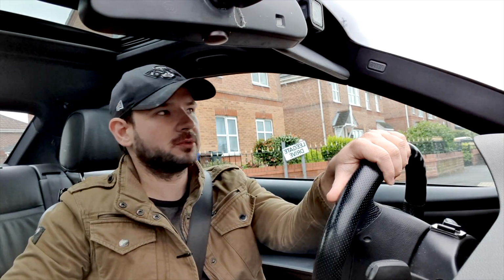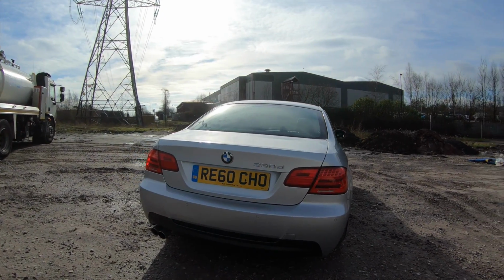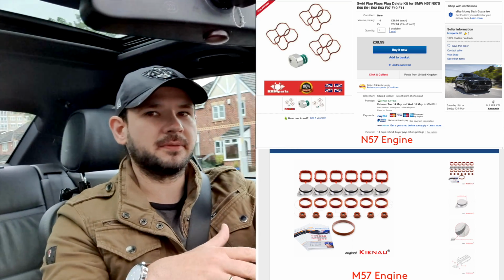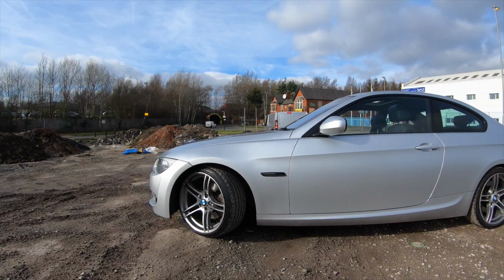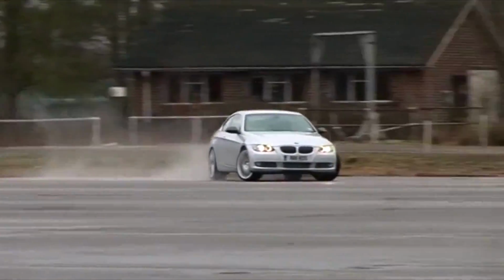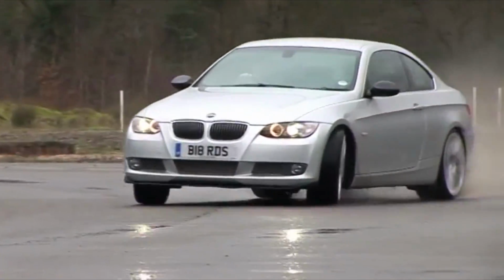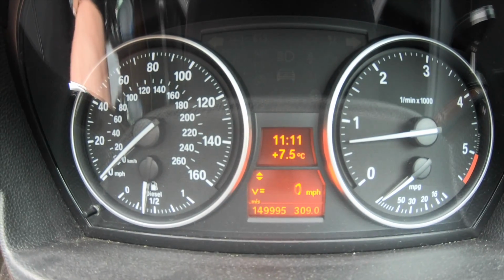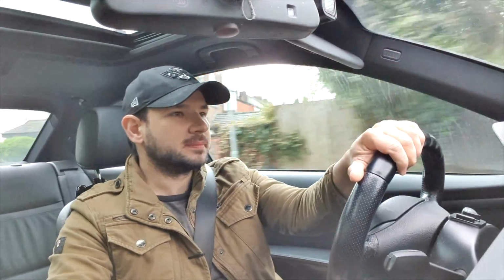Used BMW 330d E92 LCI 4 Months Later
Welcome to my second report on the cheapest E92 330d LCI Coupe I found (and bought). So far nothing is wrong with it after 4 months, planning to fix the glow plugs and swirl flaps but nothing urgent (yet). There is slight oil leak which requires topping up 1 litre of oil every 2 months - nothing major and I can keep "cleanin" the engine this way :)

I love the car and the only thing that I wanted to improve would be the handling in the corners, came across company called Birds which does the whole suspension setup with eibach springs, bilstein dampers, M3 derived anti-roll bars and of course the most important part - Quaife limited slip differential that transforms the ride as you can see from my snippet of Chris Harris inside my video.

Let me know what you guys think about possible upgrades and if there are any better options and possibly cheaper to transform the E92 handling capabilities.

Interested in some specific info about the car? Let us know in comments